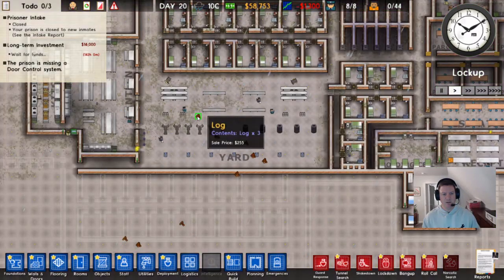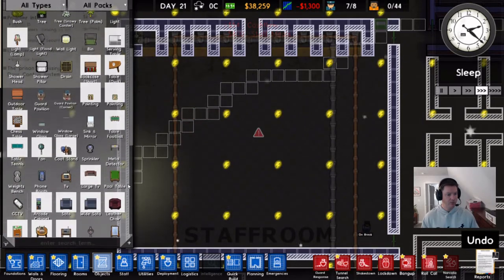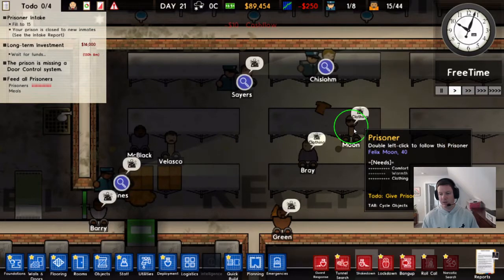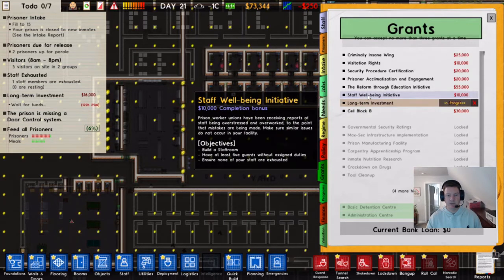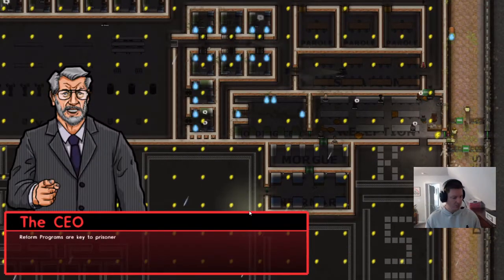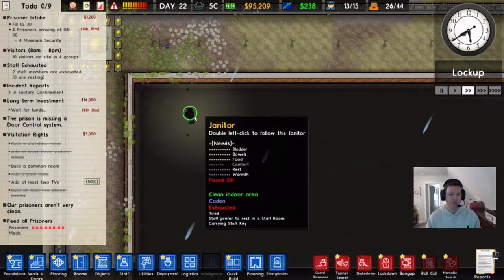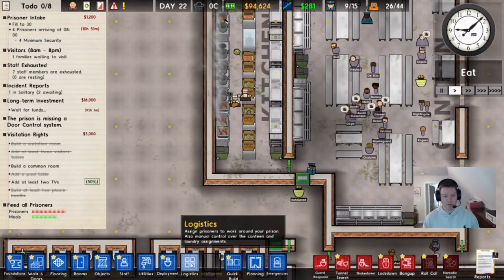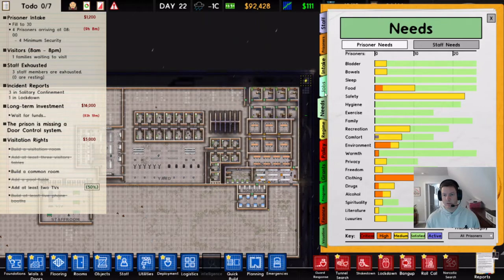Let's Play Prison Architect - Ep. 4 - Power outage...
In this episode of the Folsom Prison experience on Prison Architect, our first prisoners arrive to horrid conditions... the power station was overworked, so we tried to get our workers to fire up another one, but their priorities were all kinds of mixed up... Meanwhile, we setup some forestry around the perimeter of the facility, as well as a staff room for our employees.  We go a full day without power, and more prisoners arrive to add to the chaos.  Prisoners start getting angry and violent, but we finally get the power situation fixed and things start to calm down.  In the process, however, we see our first inmate upgraded to medium security due to prison policy of attacking a staff member and causing significant injury.  We start setting up some programs, but we'll need a lot more rooms setup before things really start rolling.